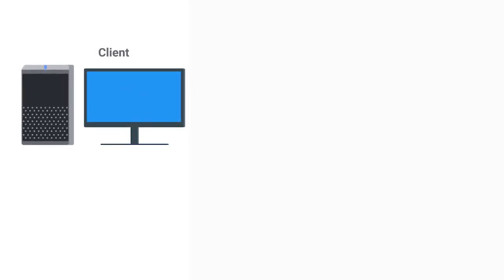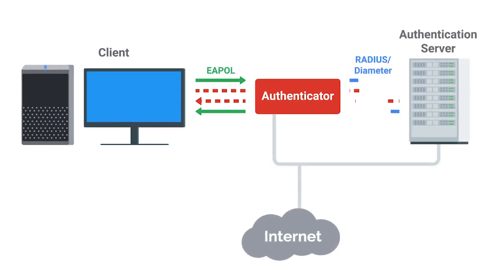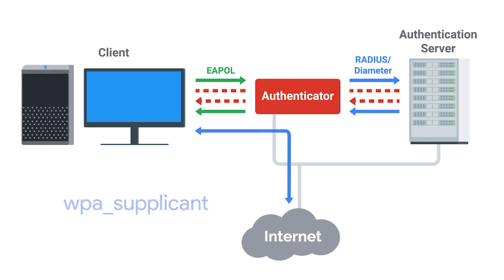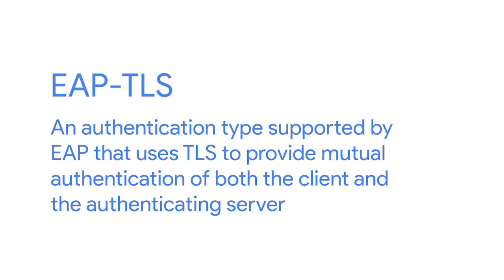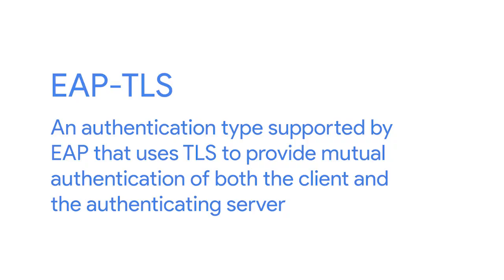2 Усиление защиты сетевого оборудования